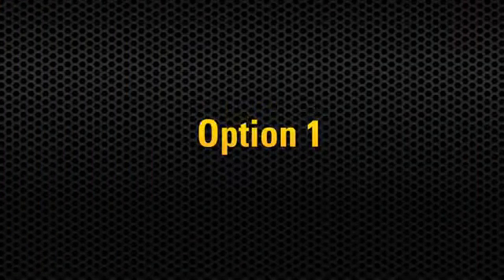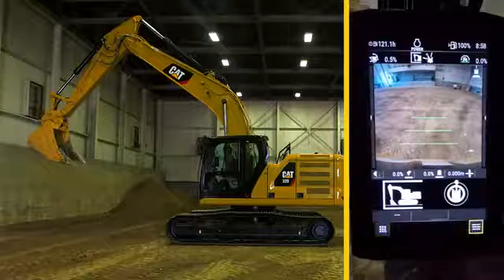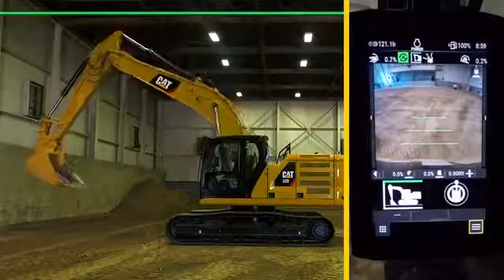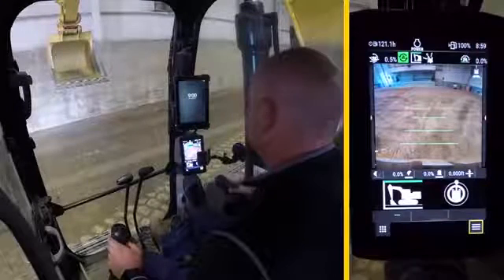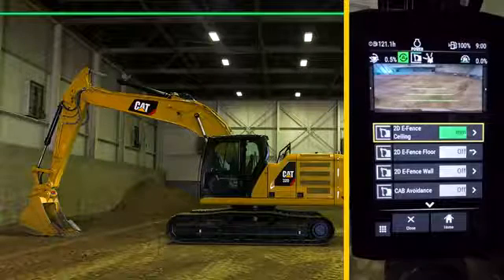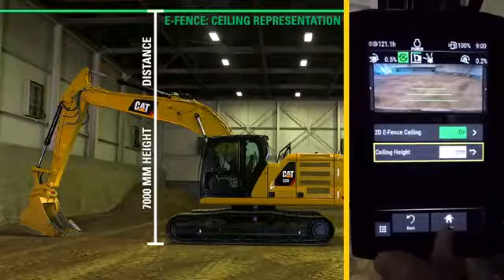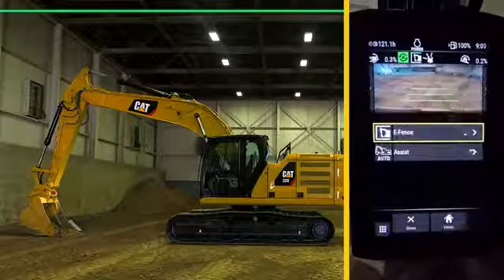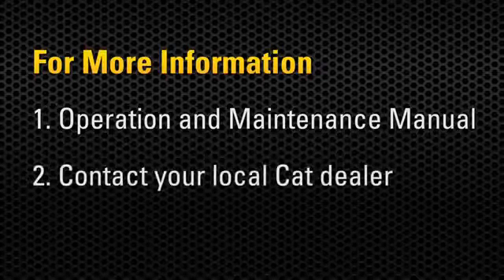Caterpillar E-fence Ceiling Protection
Our new CAT excavators have some fantastic safety features, these great videos from Caterpillar explain how to use E-Fence that is designed to limit machine movements to pre-defined zones, helping to protect people and plant.

E-fence is a simple feature which lets you create invisible electronic boundaries over, under and around your excavator. If any part of your machine breaches the boundaries, motion stops—protecting people and property.

Learn how the e-fence ceiling feature helps operators avoid powerlines and other overhead obstacles. It’s simple to set a height limit for the boom using the in-cab monitor. If that limit is reached, boom movement will stop automatically so accidents can be avoided.